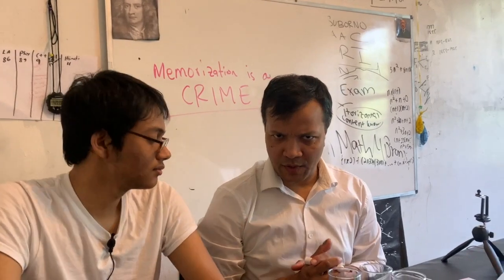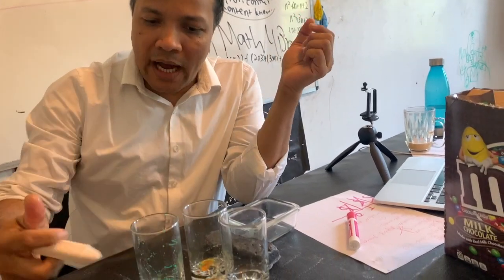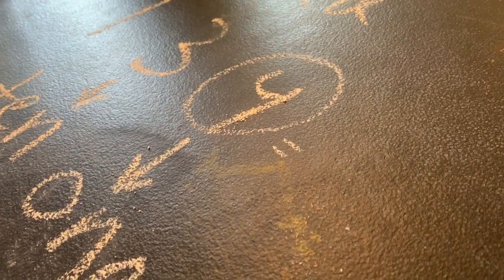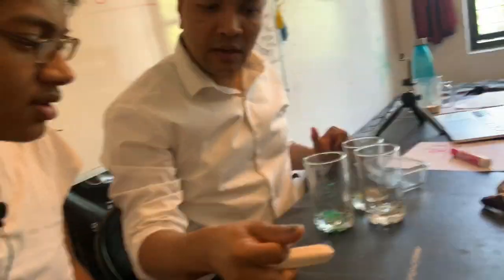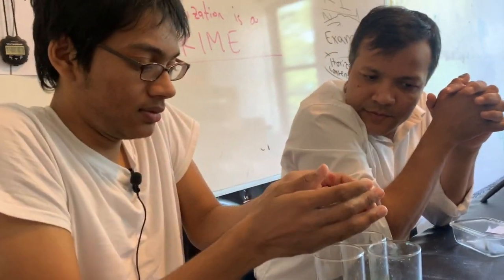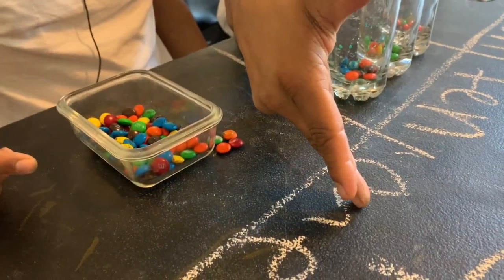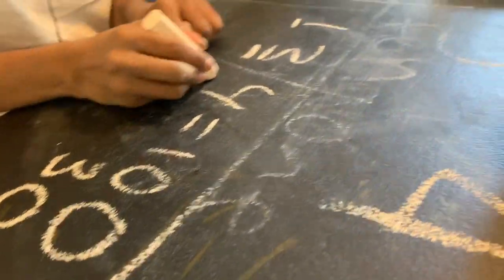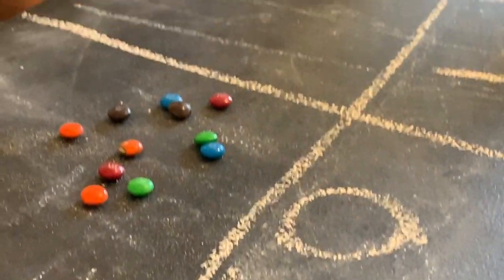#1 | Place Value | Hands-On | Pre-Algebra